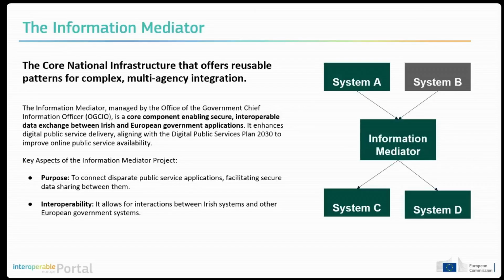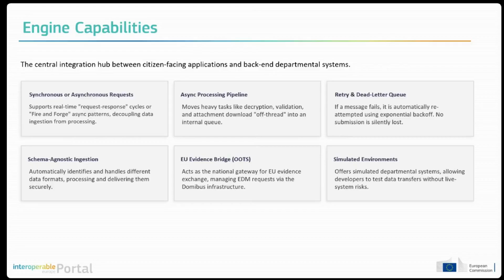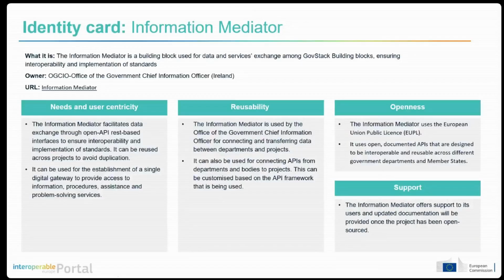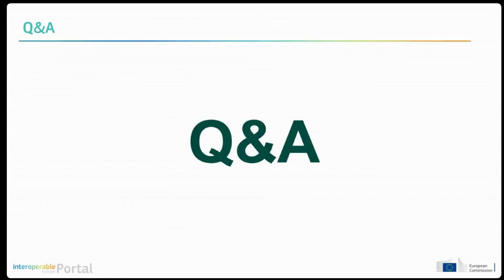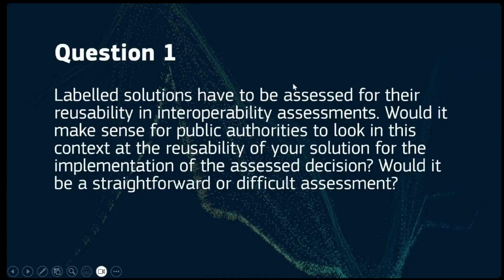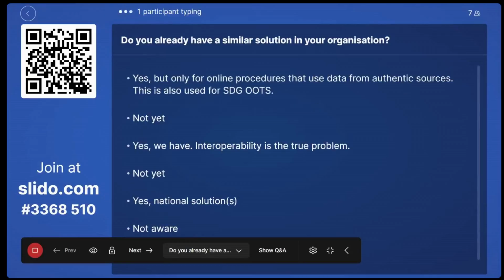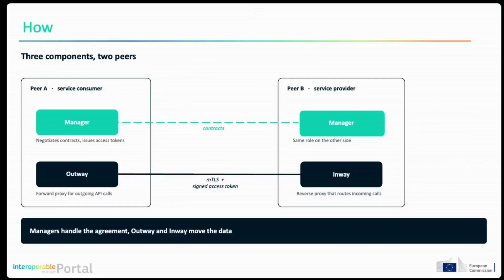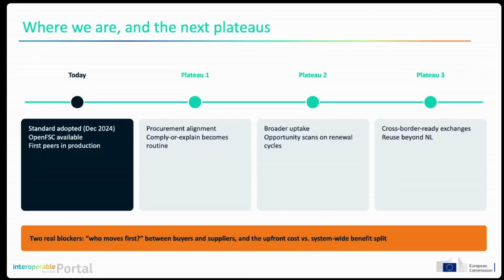Peer learning session on the Irish Information Mediator & the Dutch Federated Service Connectivity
Watch the recording of the peer learning session “API gateway enablers”, organised by the European Commission, held on 7 May 2026. This session is part of the peer learning series showcasing reusable, high‑impact solutions that enable API gateways.

Timestamps:
0:00 Introduction to the peer learning session
0:55 Information Mediator: Solution presentation
20:30 Information Mediator: Q&A and feedback
42:00 Federated Service Connectivity: Solution presentation
01:03:43 Federated Service Connectivity: Q&A and feedback
01:27:03 Closing remarks

In this session we dive into two interoperability solutions designed to simplify, standardise, and secure API‑based communication between public organisations:

- Information Mediator - A building block aiming to integrate different government departments, developed by Ireland’s Office of the Government

- Federated Service Connectivity - An open and standardised approach to secure machine‑to‑machine communication, developed by the Netherlands

Highlights of this session:
- How reusable building blocks enable secure and efficient integration between government systems.
- Insights into Information Mediator’s s architecture, and how it utilises Apache Camel and the DOMIBUS gateway to connect public service applications.
- Information Mediator applications such as the Digital Wallet and the Once‑Only Technical System for cross‑border evidence exchange.
- How Federated Service Connectivity provides a peer‑to‑peer, federated approach to API connectivity without a central gateway.
- An overview of Federated Service Connectivity’s architecture and how it uses Outways, Inways, and automated contract negotiation for fast and secure machine‑to‑machine communication.
- Interactive Q&A discussion on implementation challenges, interoperability assessment, governance, and reusability.

Key resources:
- Visit the Interoperable Europe Portal for more solutions and upcoming events
- Find more information in the dedicated pages for the Irish Information Mediator and the Dutch Federated Service Connectivity